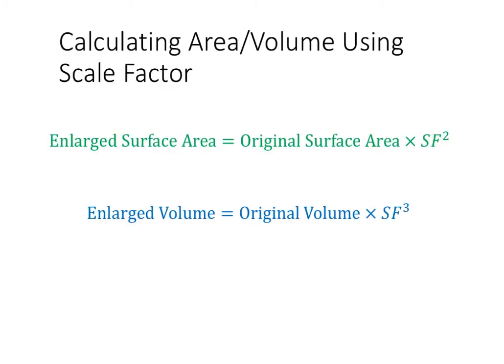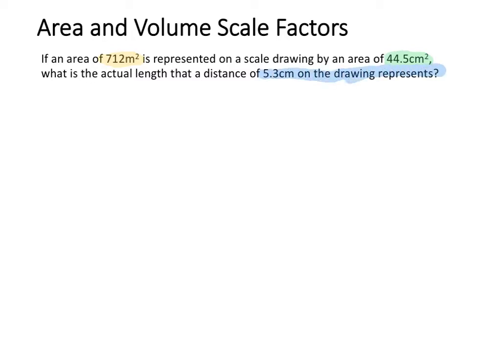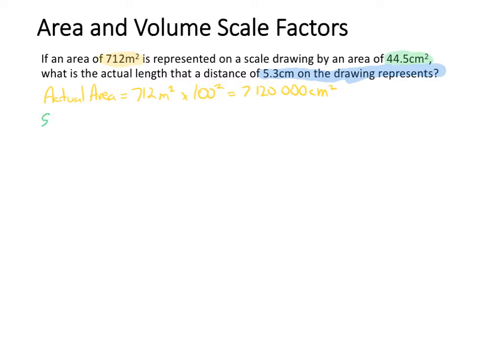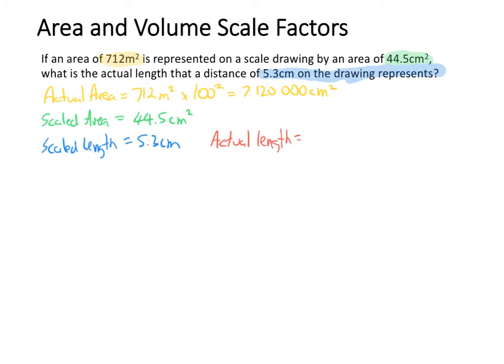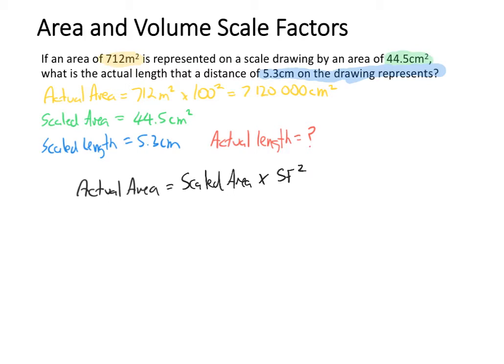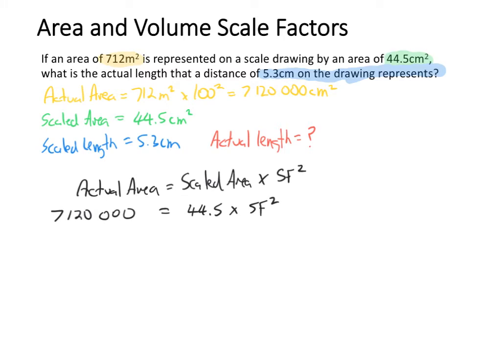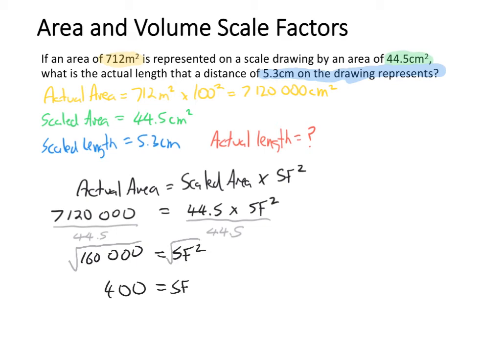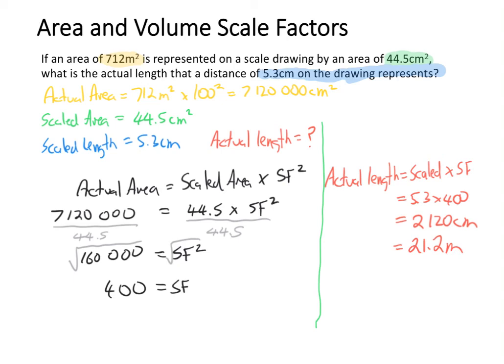Area Scale Factor Ex 4-5 Q14